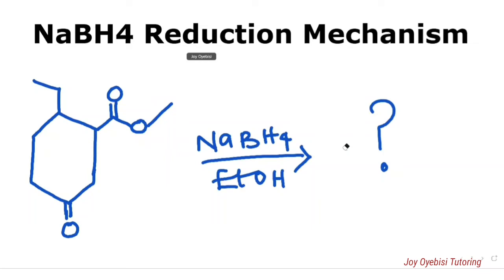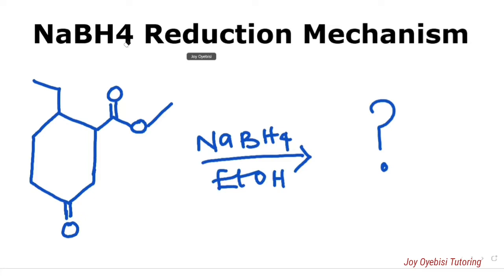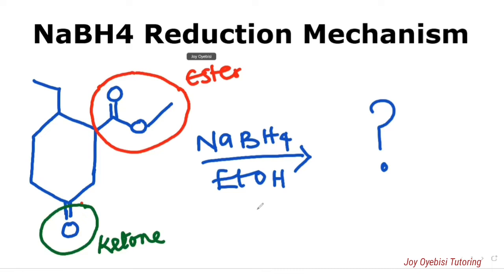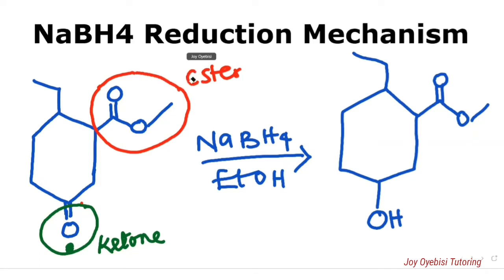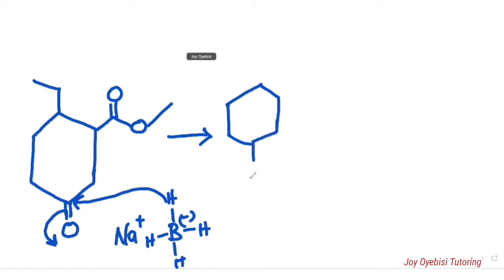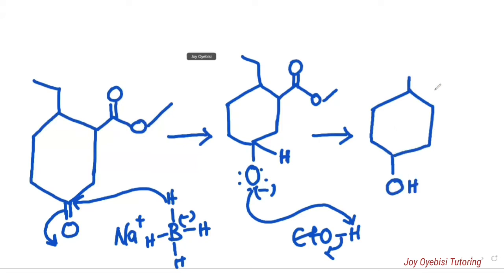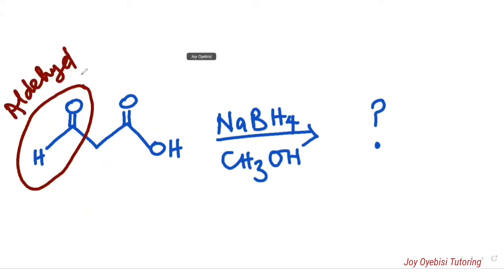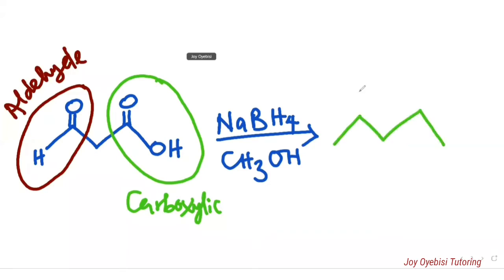NaBH4 Reduction Mechanism (Organic Chemistry)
This is a an Organic Chemistry tutorial on NaBH4 Reduction Mechanism.